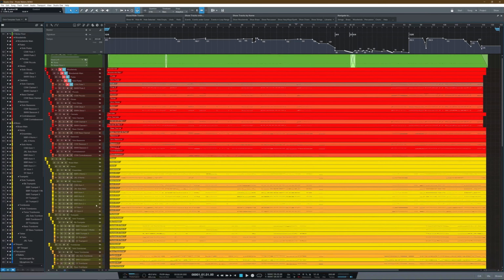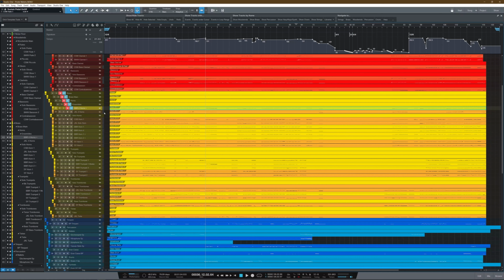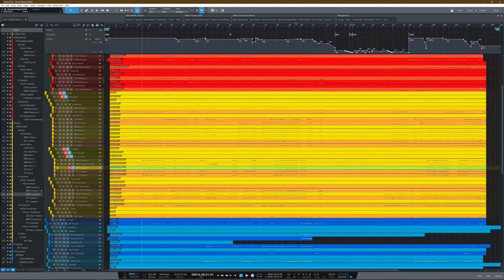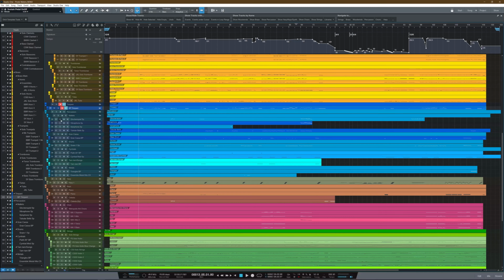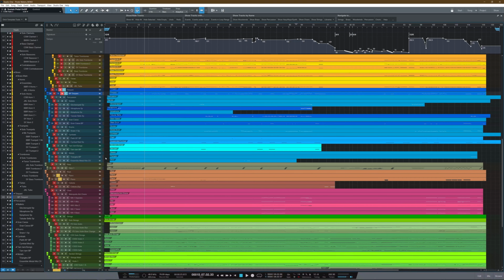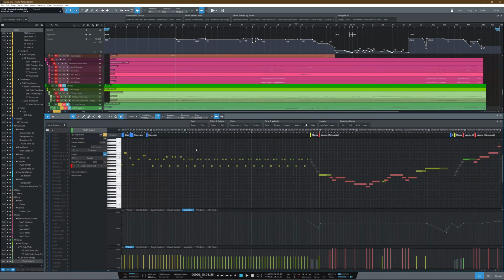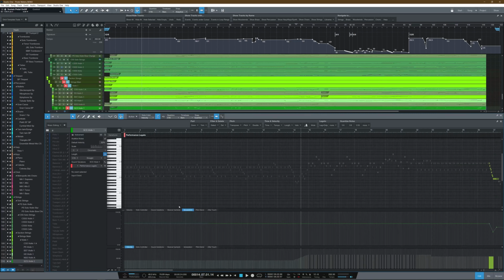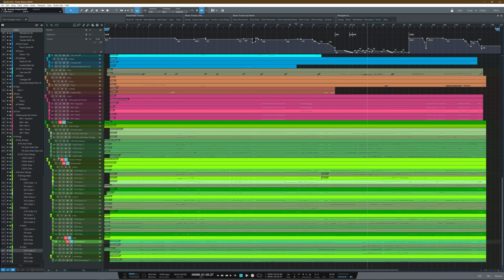Pirate Waters - Mockup Walkthrough - Part 1